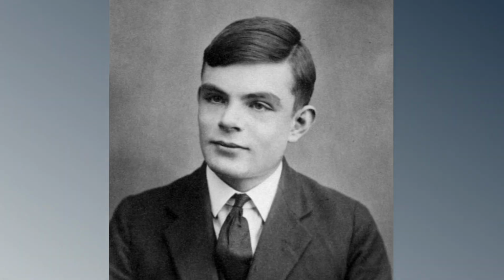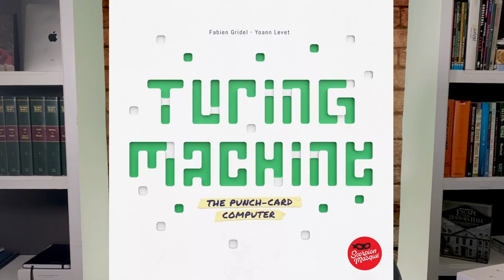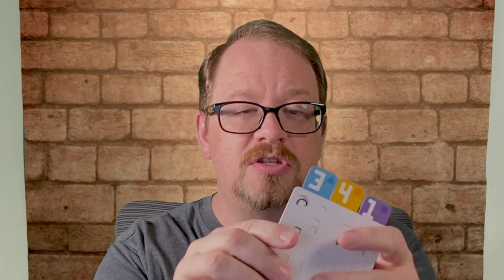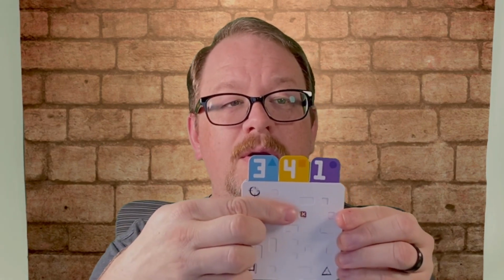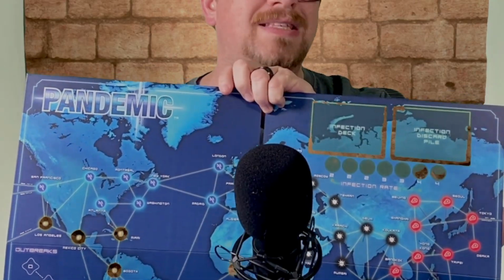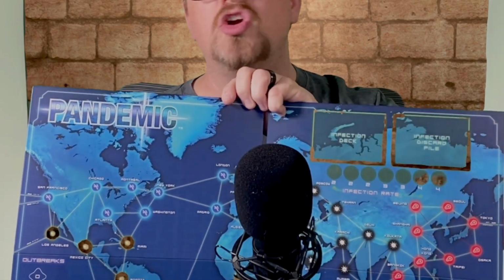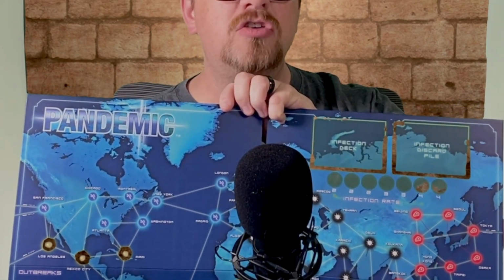Jr. Devs: STOP Writing Code, PLAY These Games!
📌 Video Details:
Sometimes you need a break from the stress of development. Don't just waste your time watching movies and tv, continue to grow your development skills by playing these three board games!